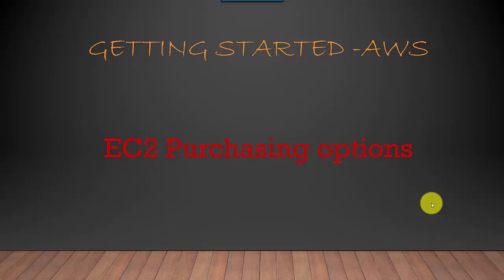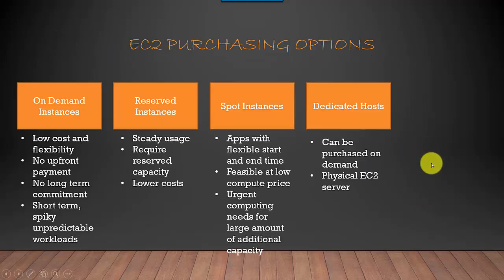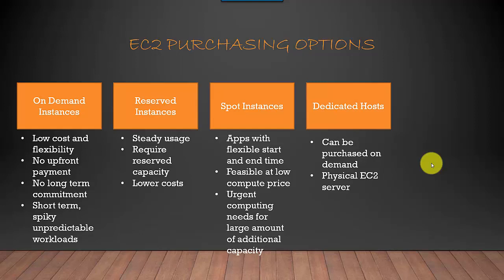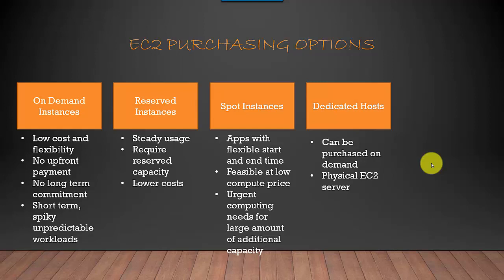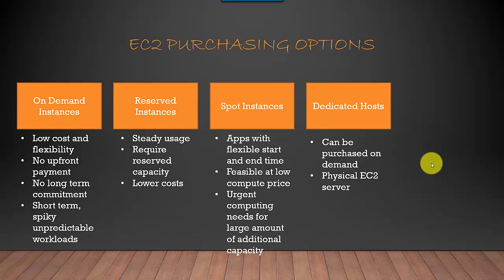EC2 Purchasing options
Published on Mar 13, 2021:

In this video, we will learn about the EC2 purchasing options:
We will talk about:
- On demand instances
- Reserved instances
- Spot instances
- Dedicated hosts

In the previous video, we learnt to obtain the instance metadata for an EC2 linux instance.
We ran the below command for the same.

Additional Reading material:
AWS Ec2 instance lifecycle
Link to AWS free tier:

Additional Note: Please make sure that you stay with the free tier usage to avoid incurring a bill. Also set billing alarms